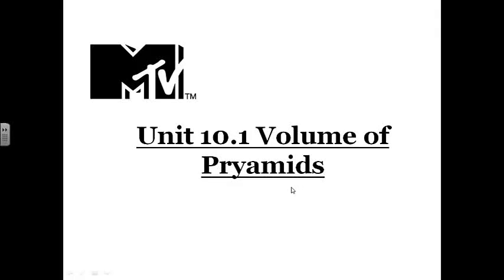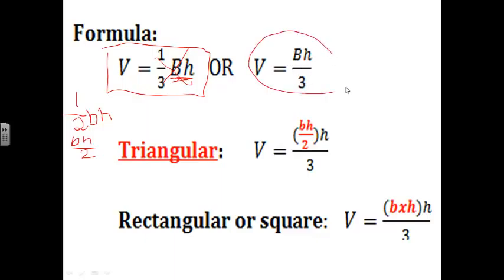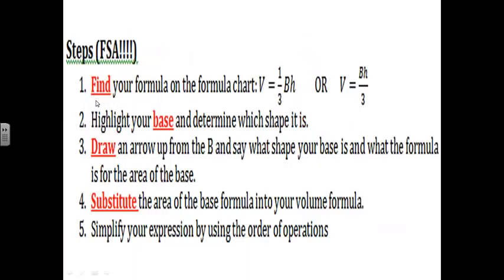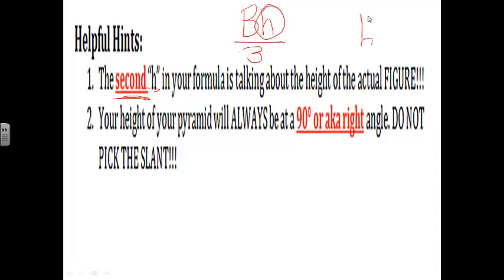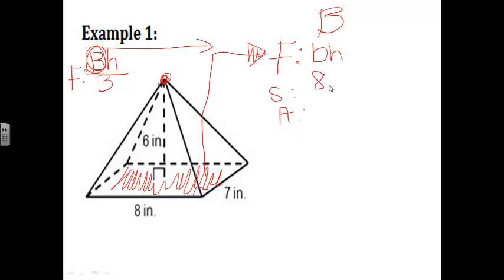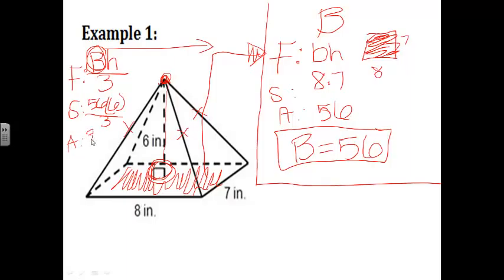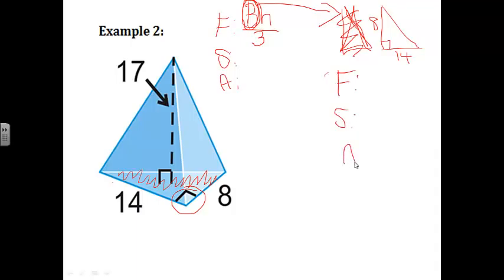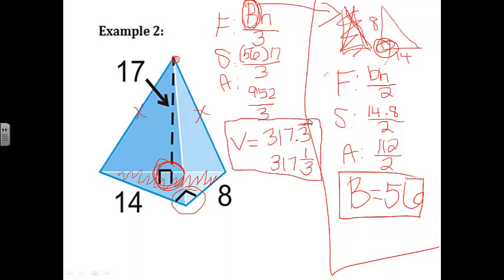Unit 10 2 Volume of Pryamids